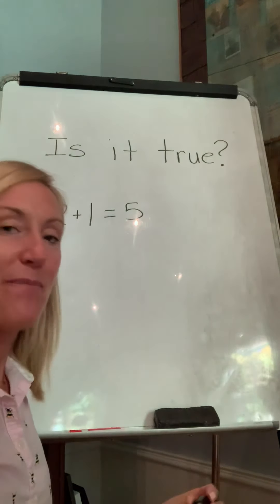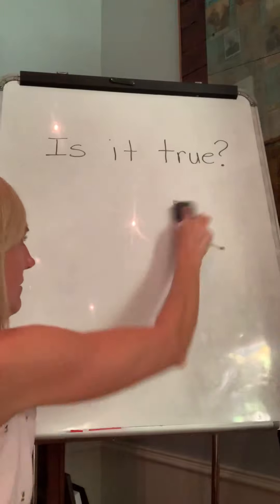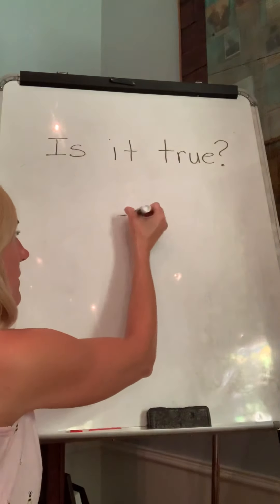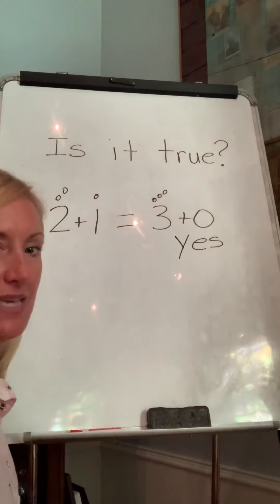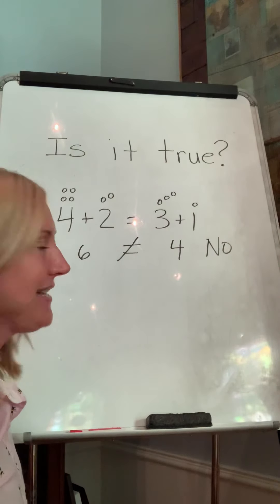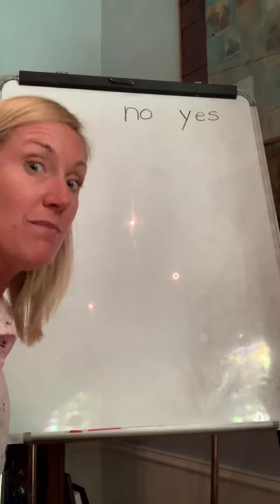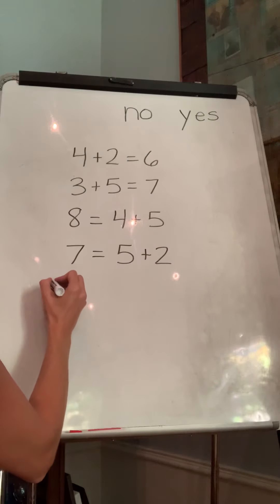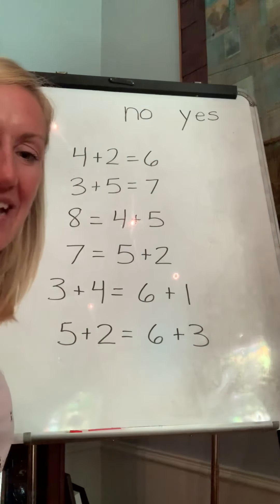W7 Grade K Math 4